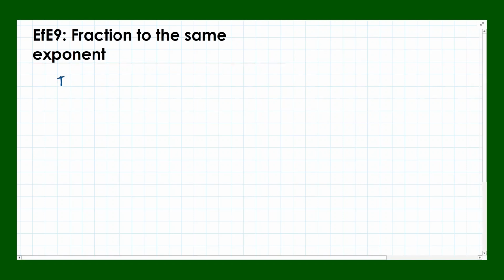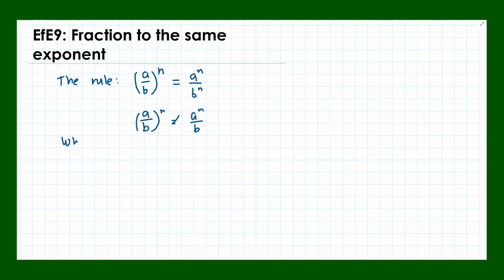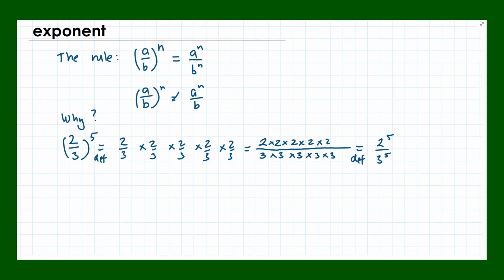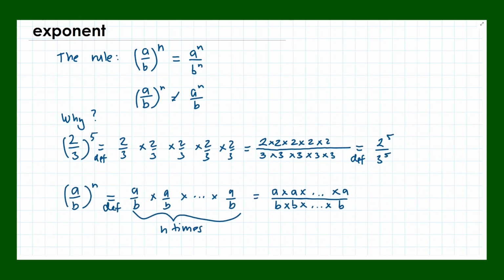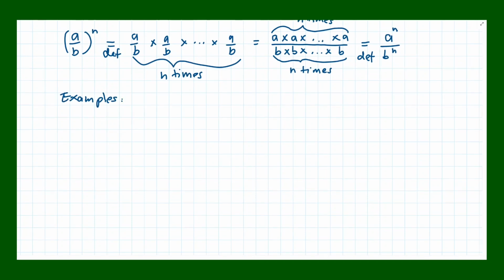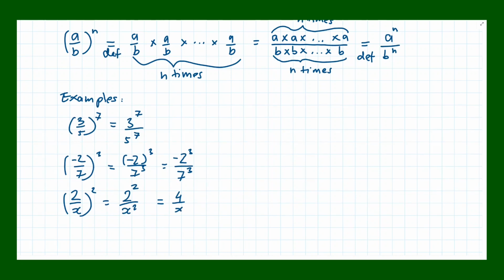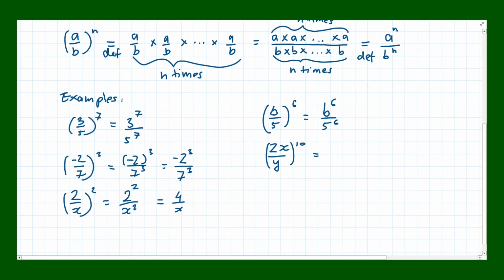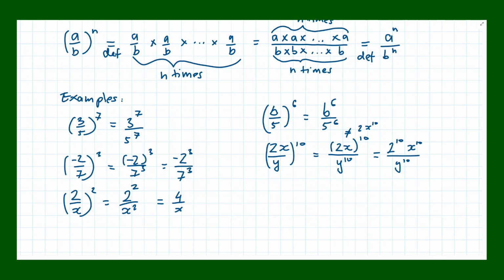09 Raising fractions to exponents/powers | Economics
In this video we will discuss and prove how to raise a fracion to an exponent/power. We will also work through 5 examples.